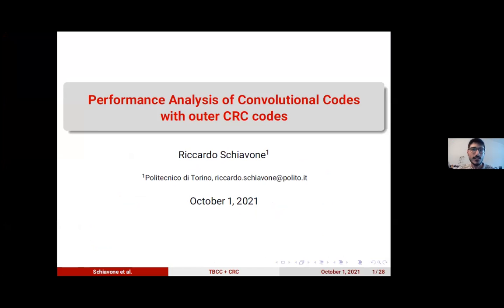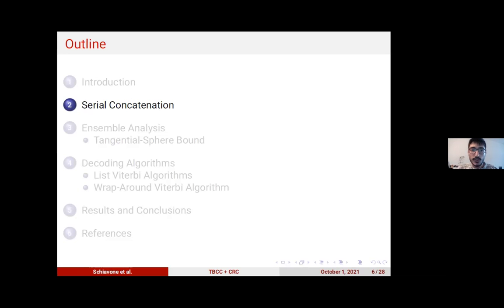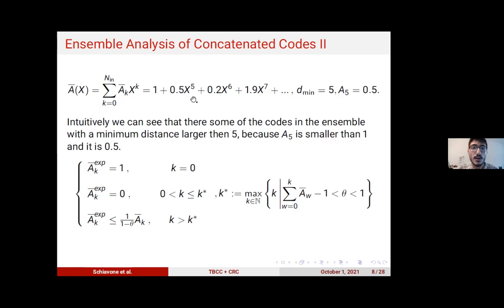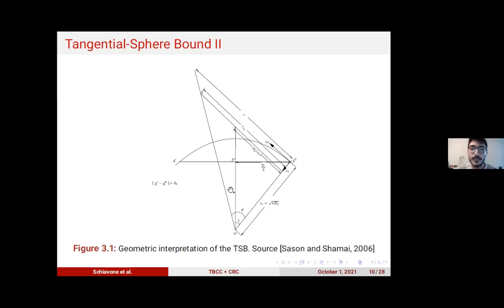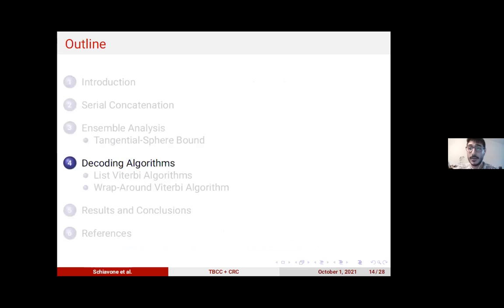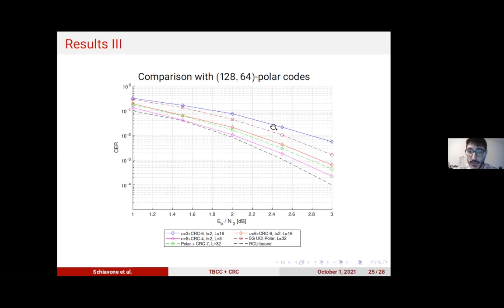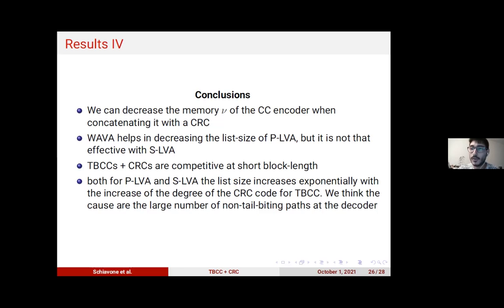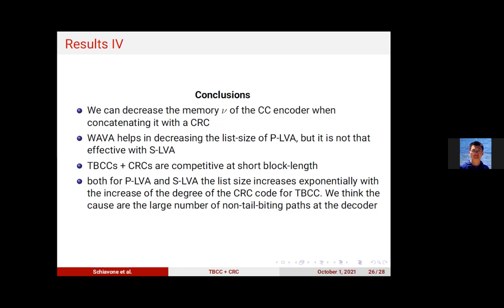2021-10-01 Seminar: Riccardo Schiavone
Title: Convolutional codes with outer CRC codes: analysis of their ensembles and their performance under some list decoders with bounded list size
Speaker: Riccardo Schiavone